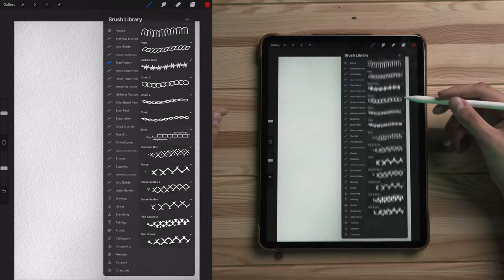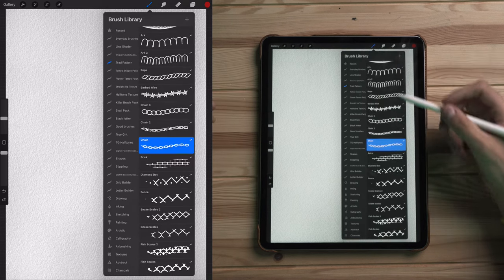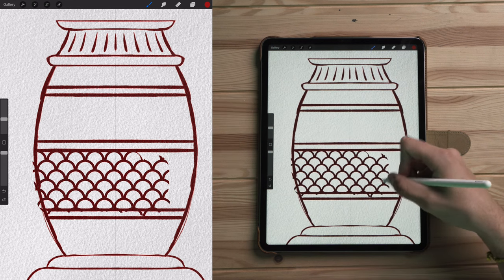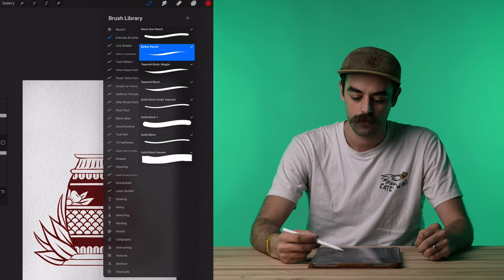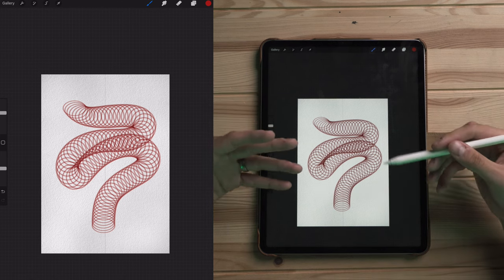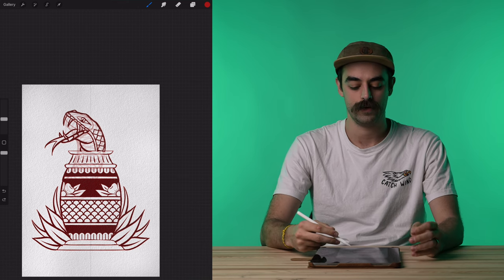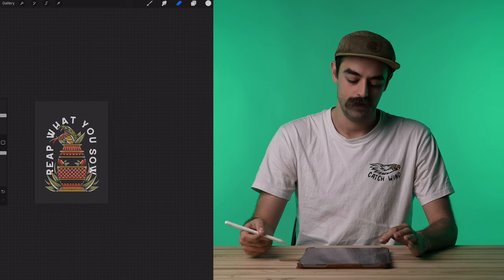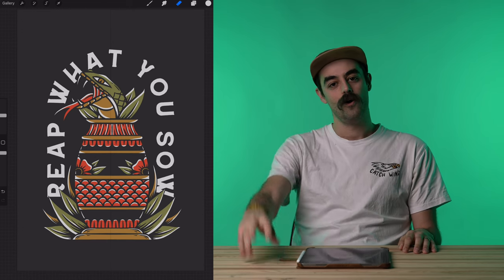How To Make A T-shirt Design In Procreate!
Cory shows a step by step process of creating a custom t-shirt design in Procreate. This is a longer video but it's a nice deep dive into the sketching process of design. He uses some new brushes to simplify the workflow as well.